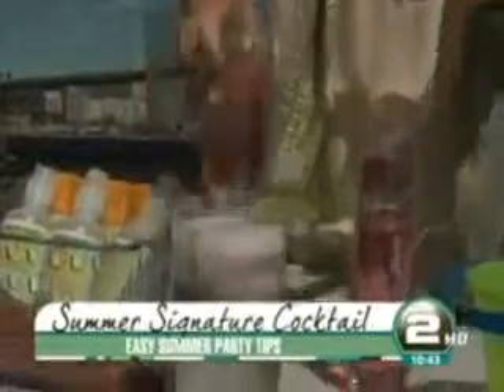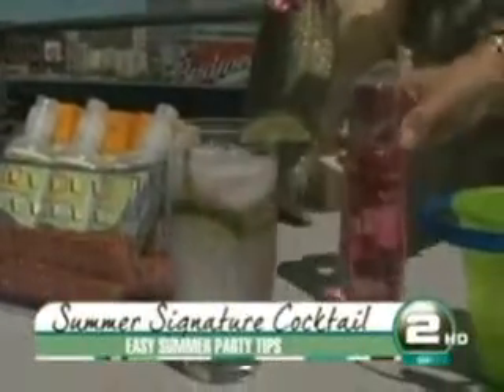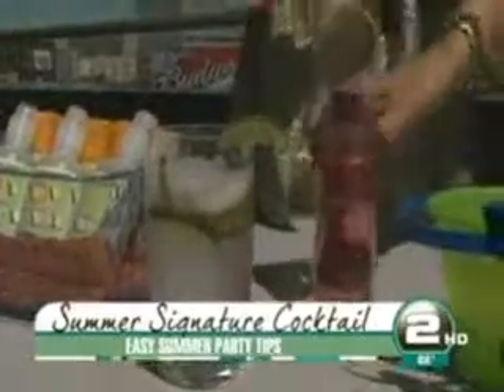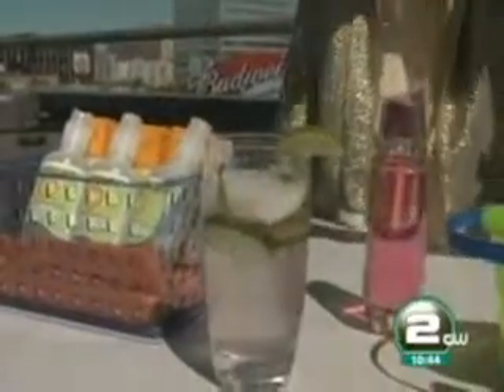Jamie Krell Talks about NUVO The refreshing Drink.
NUVO sparkling Drink is refreshing. What is about this drink that has the men buying it for their ladies and the ladies buying it for themselves.
Drop a few pounds at the club and pick up a new Boo with the help of NUVO. Drink responsibly.